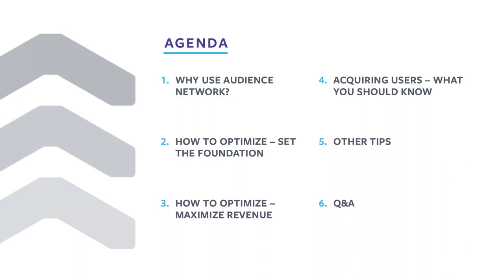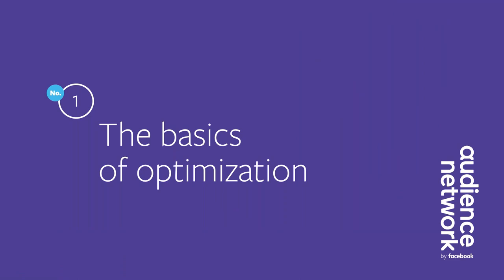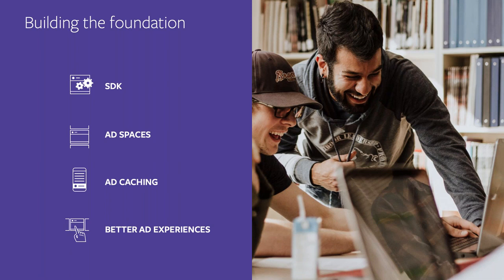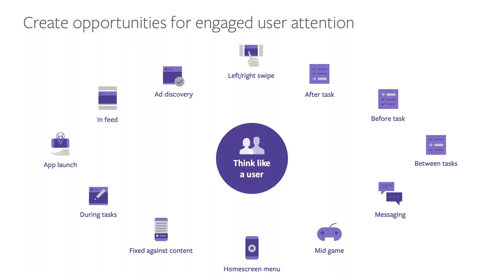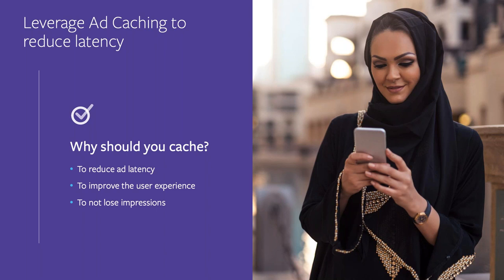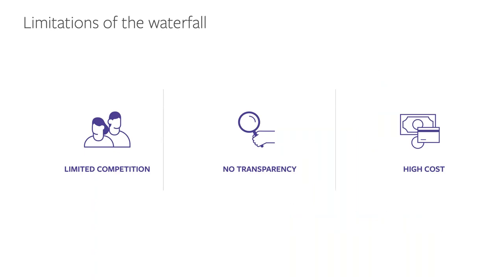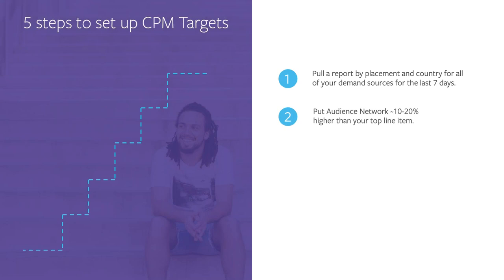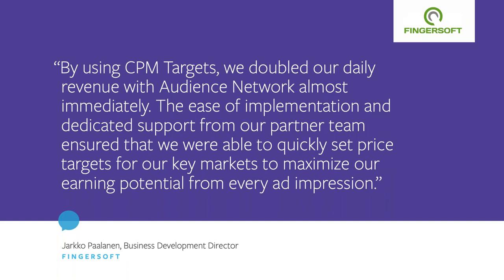Audience Network 101 [Webinar]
Why do publishers choose Audience Network to monetize their apps and sites? In this webinar, you'll learn what sets Audience Network apart from other ad networks. We'll also do a deep dive on optimization techniques and best practices: how to maximize revenue, acquire users, and more.